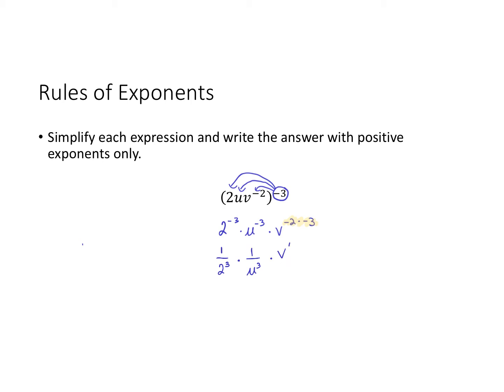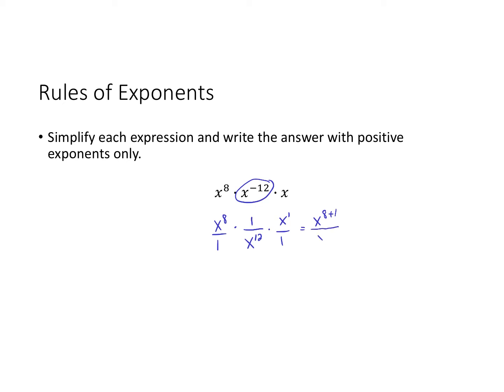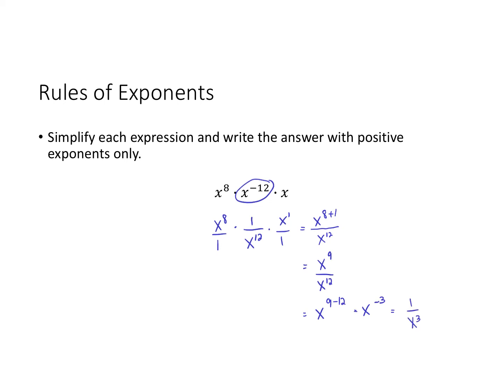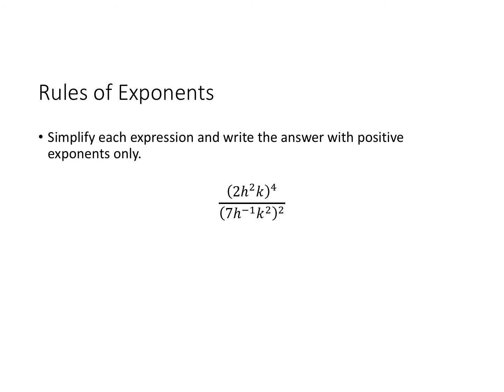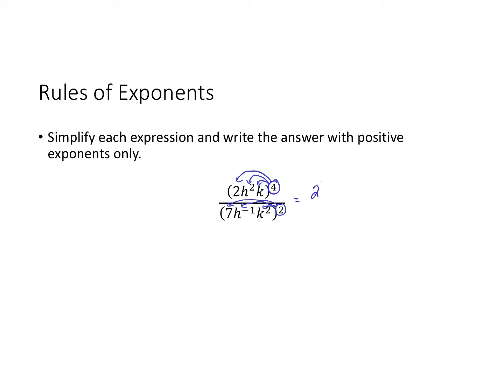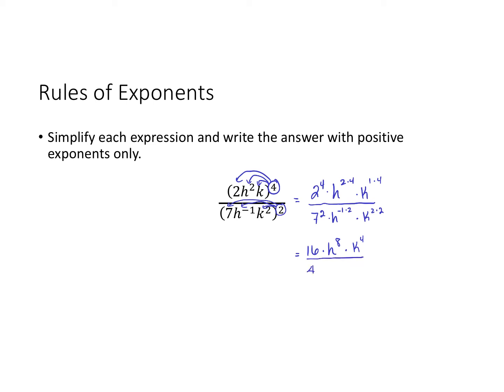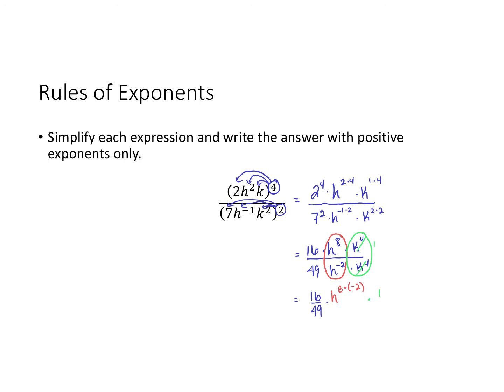Rules of Exponents - Extra Problems